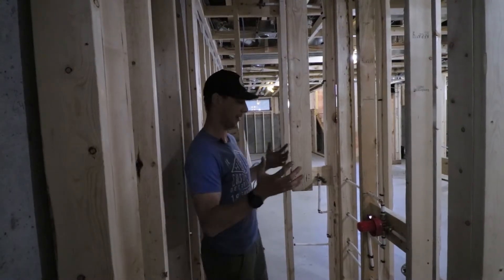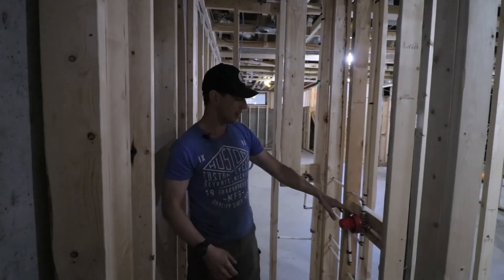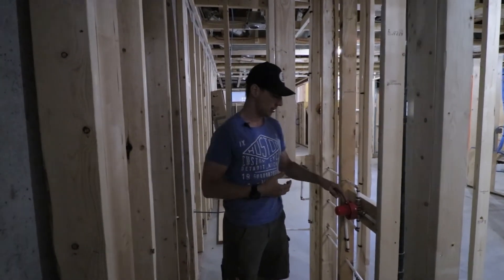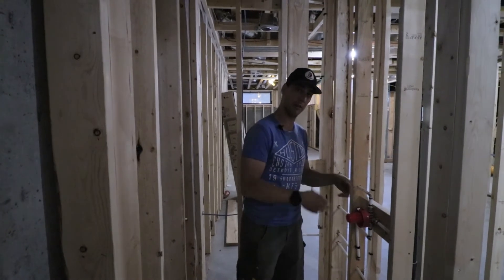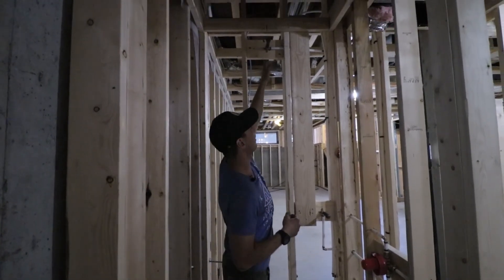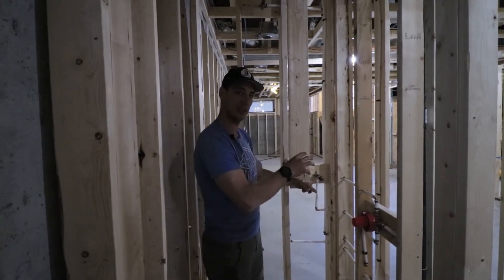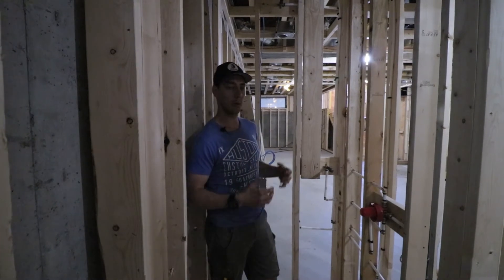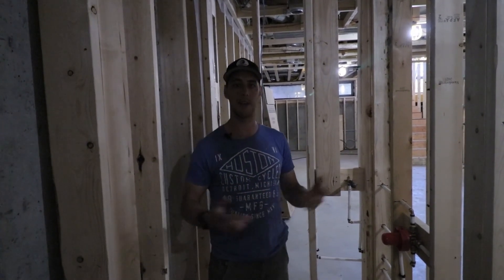Riobel Shower Rough In Overlook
This is the best way to get ahold of us if you have any questions or would like to send pictures or have any questions in the future. We are here to help. In this video, we explain how to set up a shower system using our combined experience in plumbing. With Riobel becoming very popular and user-friendly we thought we would do another video with a Riobel shower valve. Riobel is a Canadian company and we are proud to recommend them to all our customers and clients.